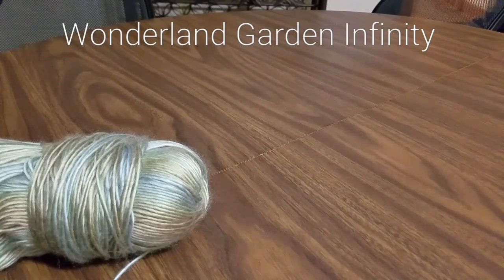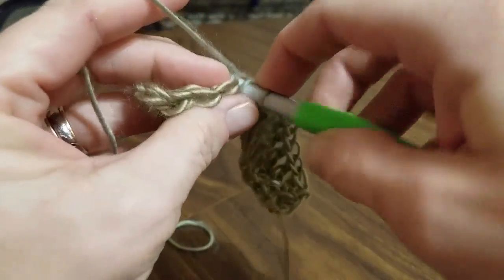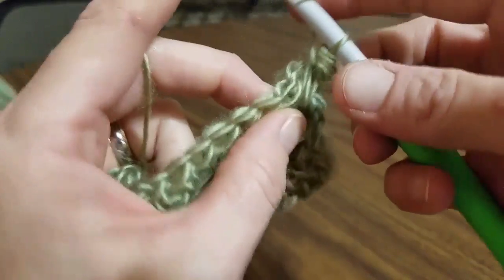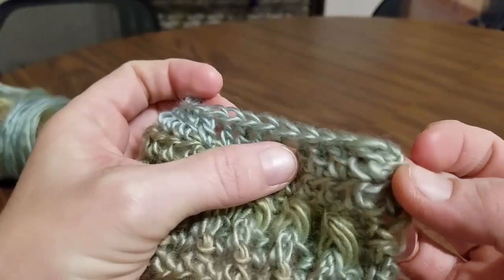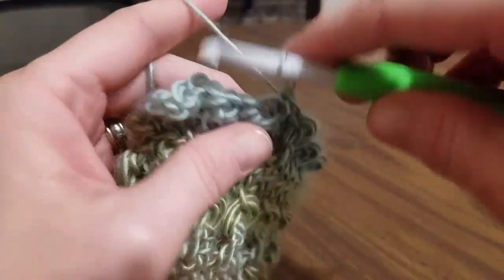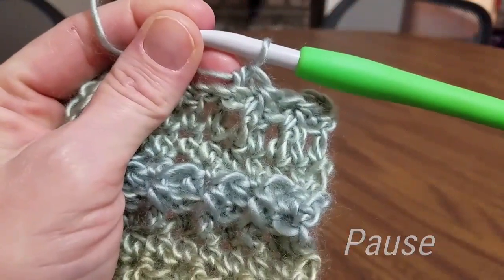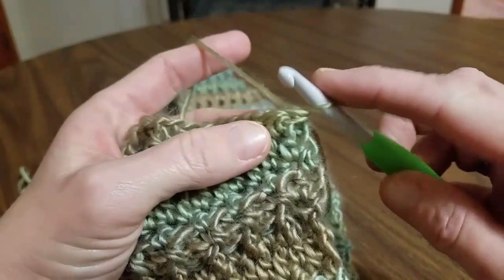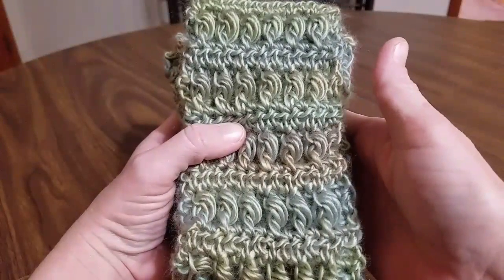Wonderland Garden Infinity Scarf Free Crochet Pattern!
Wonderland Garden, filled with magic and whimsy. This lovely scarf allows you to embrace that perfectly imperfect fantastical charm in your everyday wear!
Thank you for your interest in my pattern! This is scarf 2 in my newest collection of très chic scarves !

The repeat of this pattern is available below if you are wanting to work along with the video alone, or if you would like to print out the pdf version, visit our group at:
where you will find all of our patterns in downloadable pdf format in the Files tab just below the timeline photo.

to be the first to know when a new free pattern comes out. Contests, crafting fun and so much more to be had with YarnWars!

Pattern Repeat Rows-

Pattern: K Hook (6.5 mm)

7. ch 2, dc into each st to end of row. Turn (13)

8. ch 2, hdc into 1st st, skip next dc, fphdc around next dc from previous round *bphdc around next dc, fphdc around next*, repeat ** to end of row, ending with fphdc around last dc and hdc in last stitch. Turn (13)

9. ch 2, hdc into 1st st, fp puff around the dc section of the 1st fphdc worked from previous round, hdc in next st (which is just over the next bphdc from previous row), *fp puff around next fphdc, hdc in next st* repeat ** to end. Turn  (13)

10. ch 2, hdc into each st to end of row. Turn (13)

You will find a nice closure method at the end of this video, or you can simply stitch the tail across the 2 end pieces to create the endless infinity scarf.

Thanks so much again everyone! Always a pleasure designing and creating for my yarn friends!
Colleen Hays (aka) Crochaysie!
XOXO

You will be notified when new, HOT OF THE PRESS patterns & video walk throughs are available!